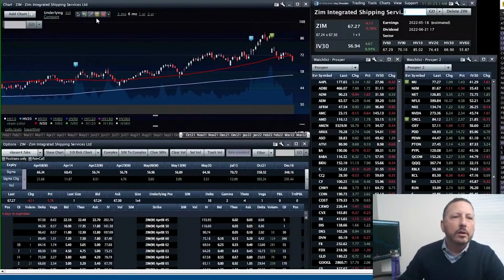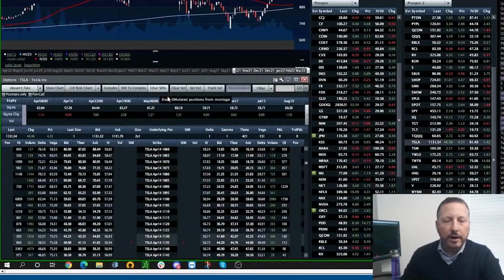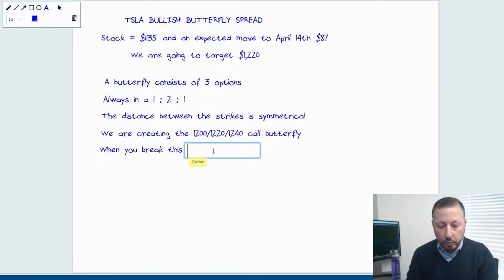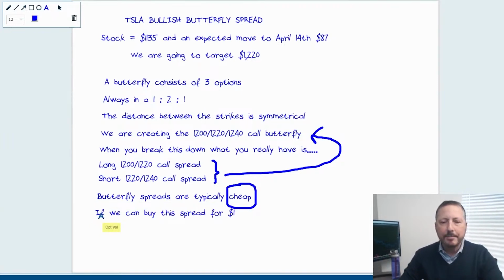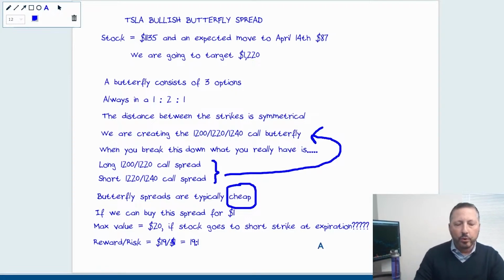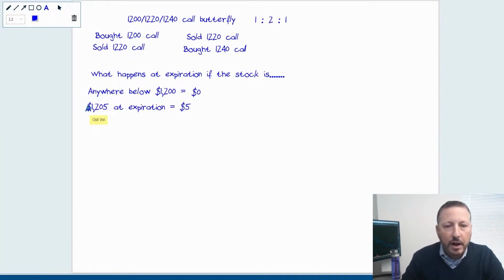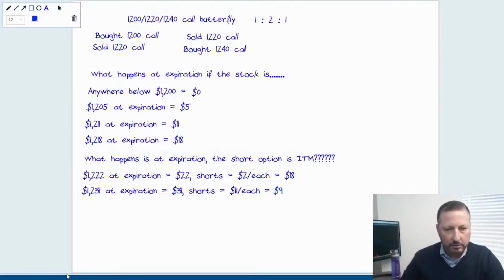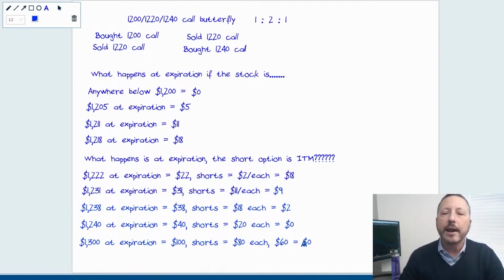Butterfly Spread Options Trading Strategy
Butterfly Spread Options Trading Strategy -  What you need to know, how to profit, how to manage risk & when they work BEST.

👇Click read more to get our downloads and links👇

In this video, I’m going to explain the butterfly spread options trading strategy step by step, from the perspective of a professional options trader.

So if you’re trying to understand how to properly use butterfly spreads in your trading, why they're important, and how they can help you become a better trader, then this is the video for you.

My name is Scott Bauer, and I’ve been trading for over 30 years. I’m a former Goldman Sachs VP and today I’m going to teach you how the real professionals on Wall Street use butterfly spreads to potentially find big profits in the markets, while managing risk.